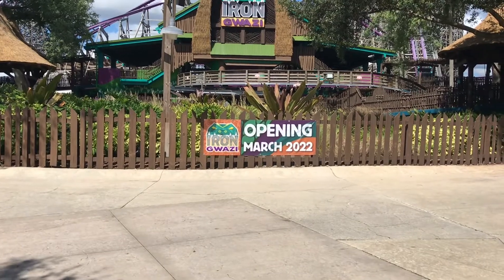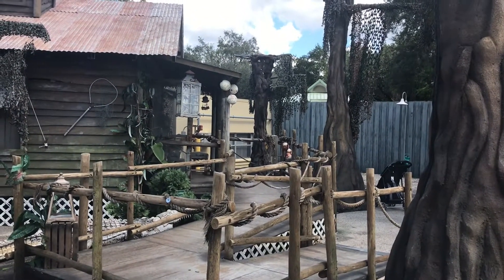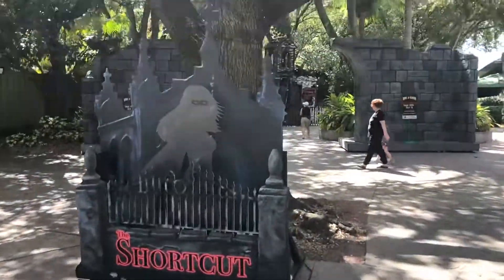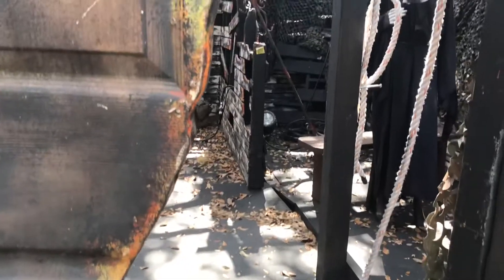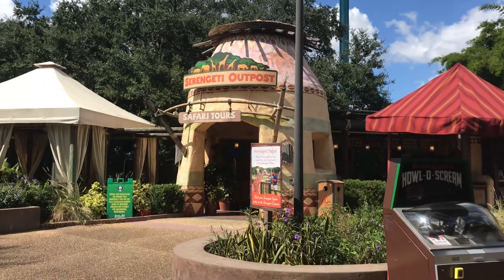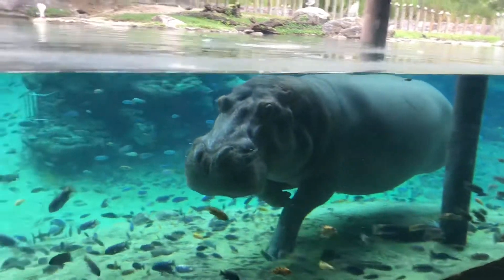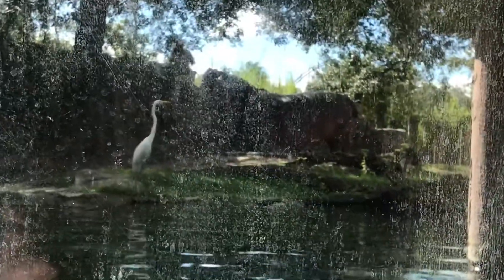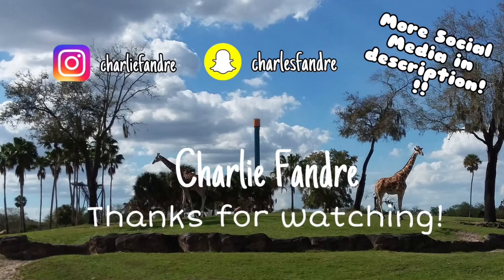We Went Behind the Scenes of a Howl-O-Scream House! | Lights On Tour, Keeper Talks and Cheetah Hunt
We visited Busch Gardens Tampa for a “Lights On” tour of Death Water Bayou: Blood Moon. This is one of the 5 haunted houses they have at Howl-O-Scream this year and we got to have an inside look. This is all thanks to monthly Passholder benefits the park offers by purchasing an annual pass! We got to see things you might not see while going through the house as well as learned more about what the concept of the house was. After our not so spooky tour, we decided to take in the sights and sounds of the many animals Busch Gardens has to offer. We took a ride on the train through the Serengeti and spotted giraffes, zebras and gazelles. We also encountered a cheetah run and a keeper talk at the hippo enclosure. And no trip to Busch Gardens would be complete without a ride on Cheetah Hunt! All in all, another amazing day spent at Florida’s Coaster Capital!